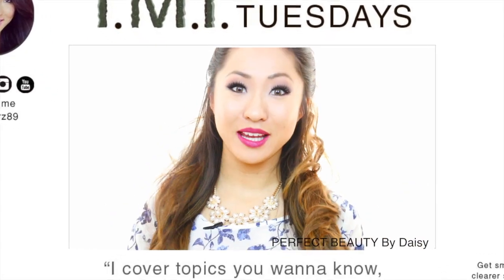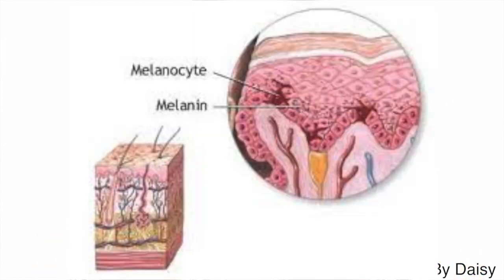ARE YOUR MOLES CANCEROUS???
Have you wondered about those dark brown moles on your body?  Why you get them, and if they are harmful?  Well if you have then today’s your lucky day because I am going to discuss what moles are! And what you should check for to make sure they aren’t harmful!
So what is a mole and why do they form?
A mole is a growth on the skin that is usually brown to dark brown or black.  It happens when melanocytes cells in your skin grow in a cluster when normally they are spread out more evenly and these cells are the ones responsible for giving your skin pigment. These clusters that form into moles can grow anywhere on your skin and it’s normal for them go appear in groups too.
Moles are actually extremely common and every single person has moles on their skin, with the average amount of moles being 20.  Most of your moles should be visible by the time you are twenty and if you are light skinned, you are more likely to develop more moles.
Why should you care about your moles?
Although moles are typically harmless they are one of the earliest indicators of a skin cancer called melanoma.   If you already have a lot of moles chances are your moles are all fine but pay attention to these 6 things and if you notice  any of these changes in your moles, it means you should get it looked by your dermatologist or doctor.
1.  When did the mole appear?  If you notice a new mole appear after the age of twenty then it is a cause for concern because these moles have a higher chance of turning into a type of cancer.
2.  Asymmetry.   Normal moles should be symmetrical so if one half of the mole looks off from the other half then you have some asymmetry going on.
3.  Irregular border.   If the shape of the border of your mole isn’t really a smooth round circle and it looks like a scalloped pattern.
4. Color:  A mole with different shades of black, brown, red, white, or blue.
5.  Evolving mole.  Any mole that has gradual changes in the way it looks whether it’s color, size, height or shape.
6.  Irritable Mole – A mole that is giving you problems like itchyness, pain, bleeding.
For your own health keep an eye on those moles! Again, the majority of moles are harmless and if for some reason you really hate a mole because of the way it looks, you can get them removed by a dermatologist.

FILMING EQUIPMENT AND SETUP:
Camera: Canon 70D